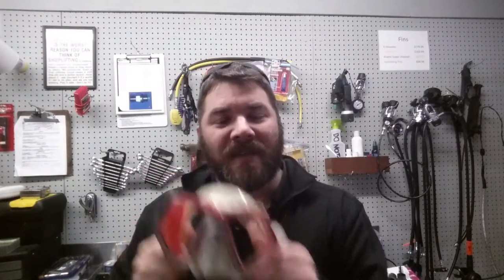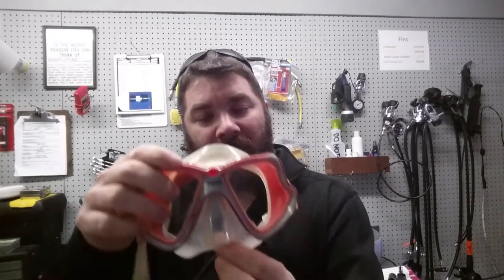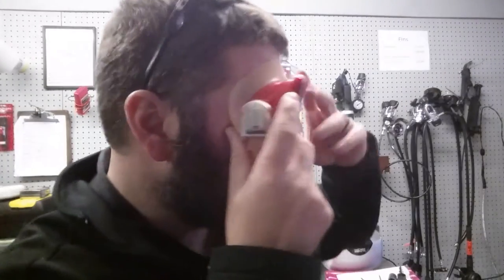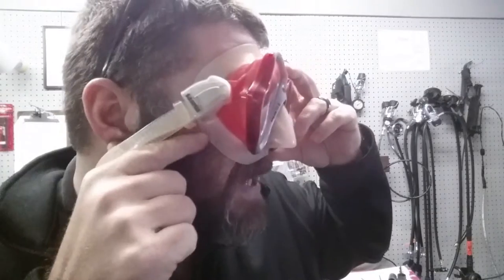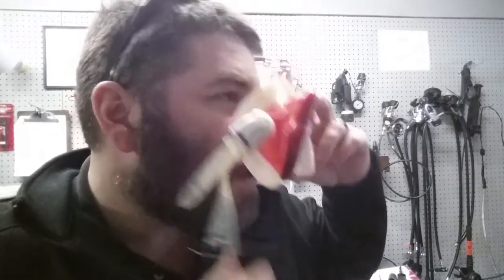Scuba Mask And Facial Hair Problem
If you are like me and you change the features of your face, by allowing your facial hair to grow out, you may have an issue with the mask not sealing to you face.  In this discussion I will show you some simple little tips and tricks that works for me.